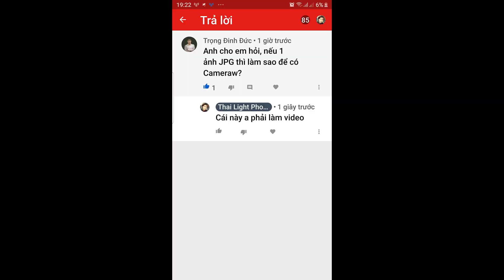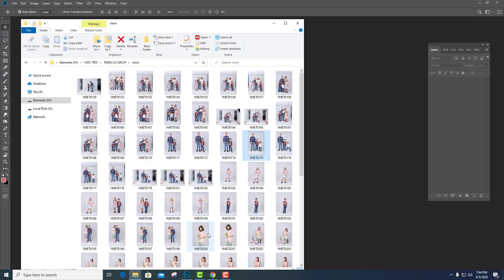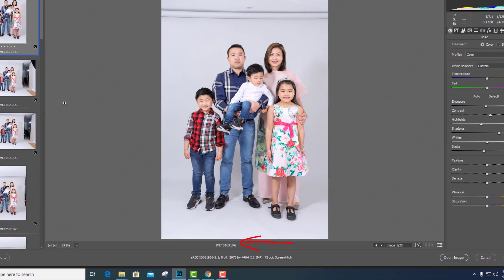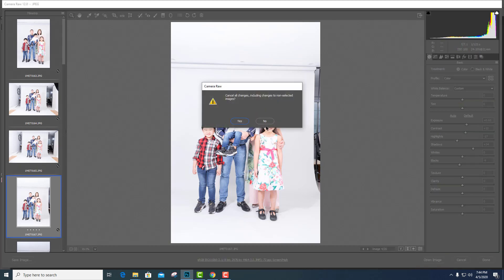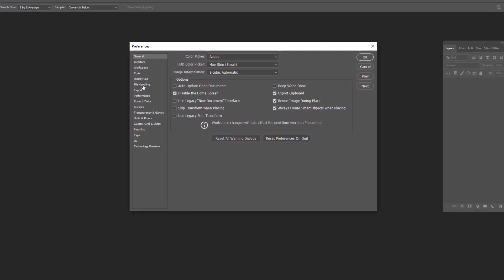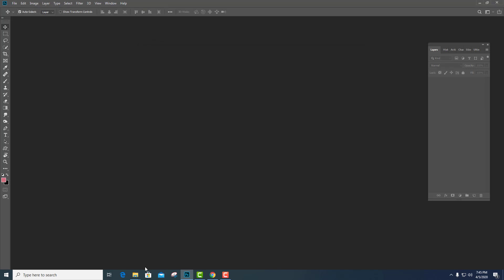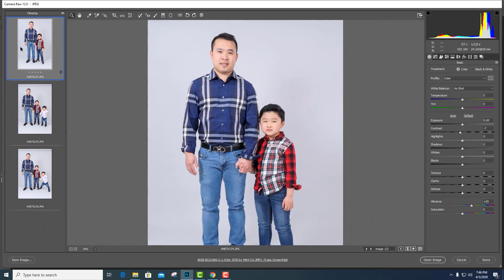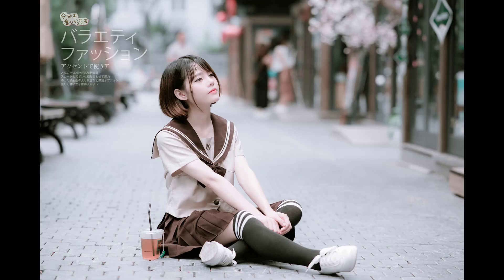Hướng dẫn mở file JPEG trong photoshop với định dạng RAW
AE có nhu cầu học chụp ảnh & Photoshop tại Thailight

Thanks!